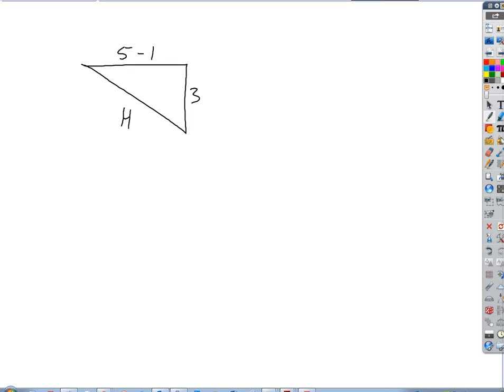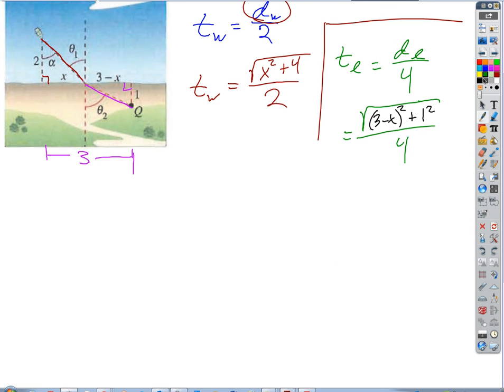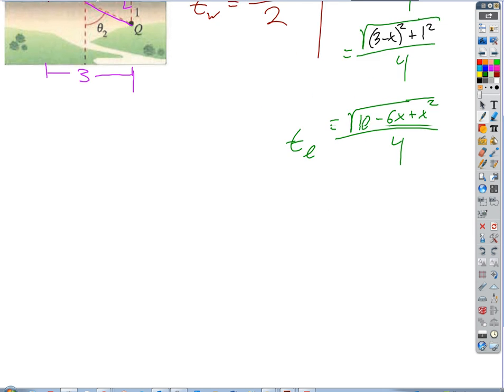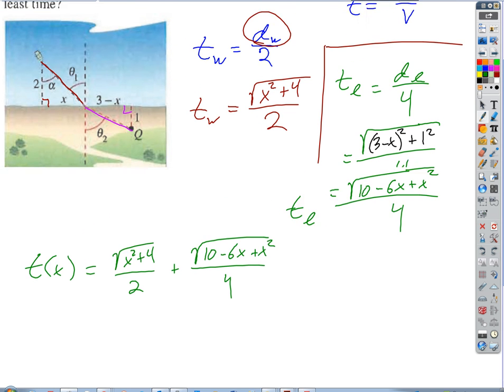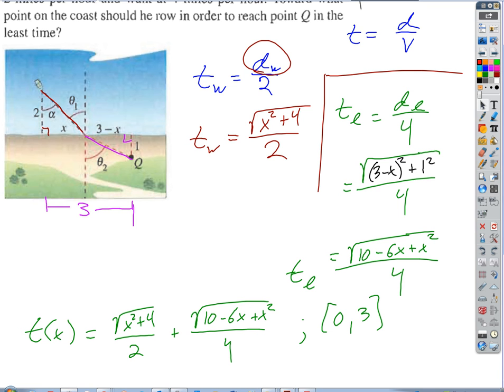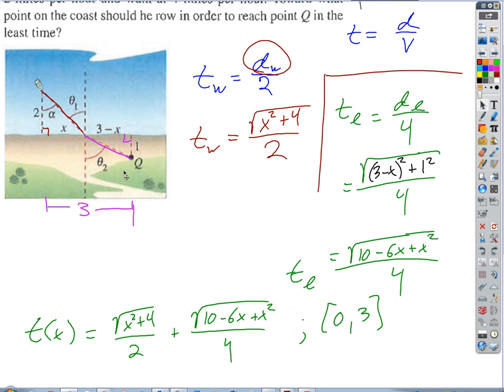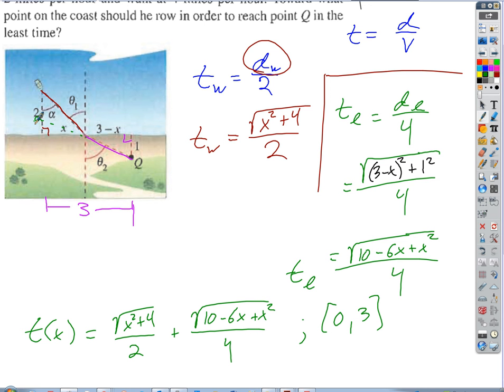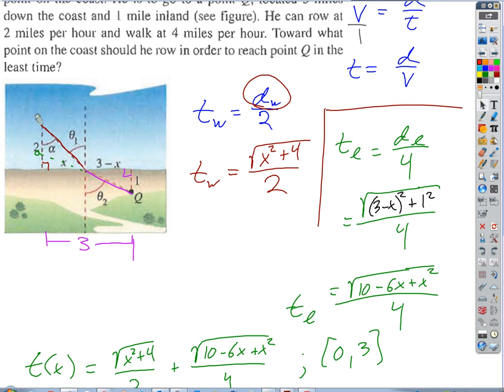2017 02 14 Optimization Boat Problem